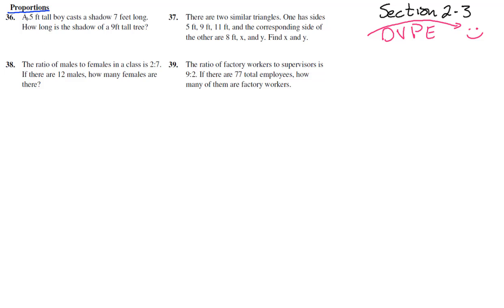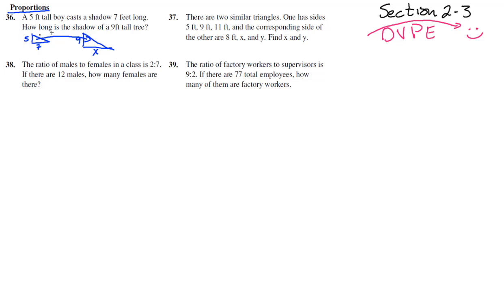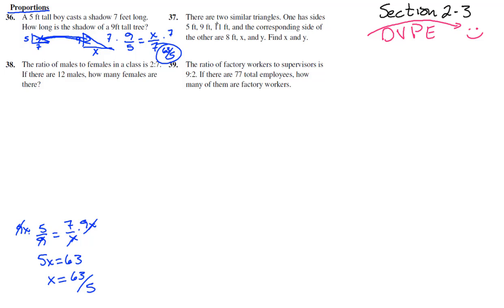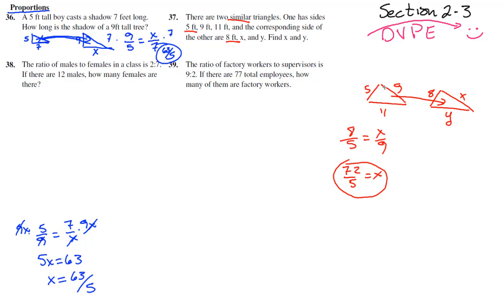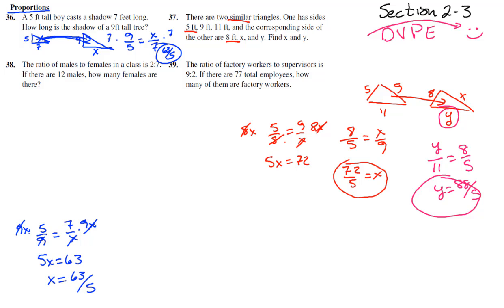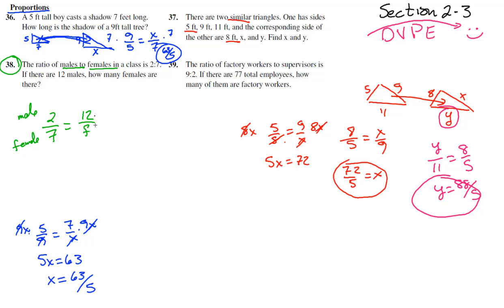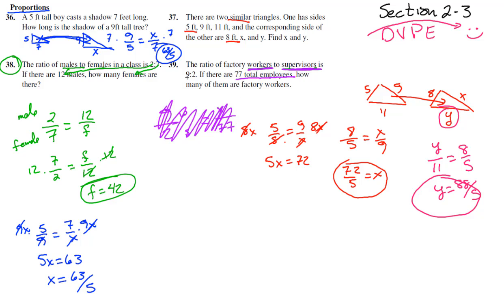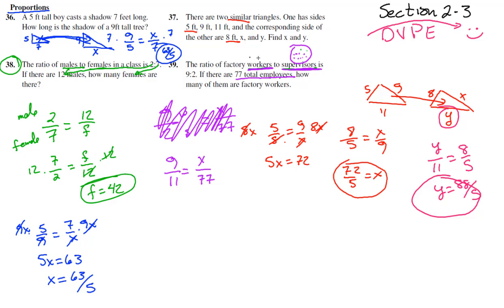101 2-3 Solutions 36-39